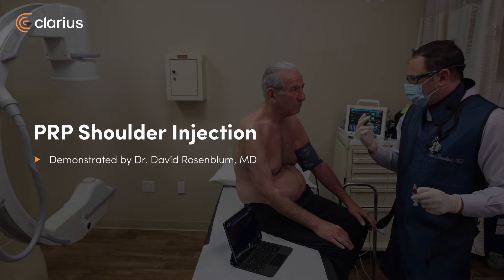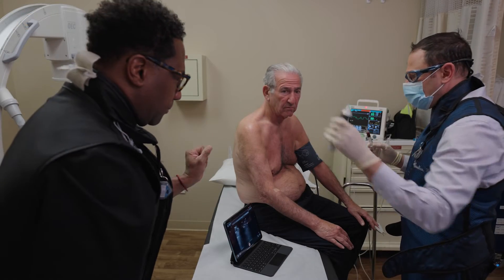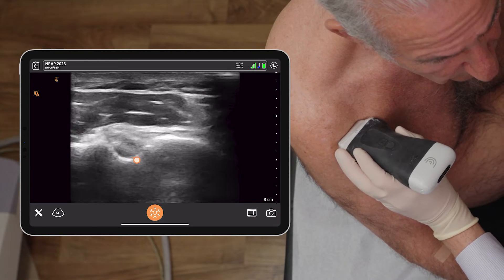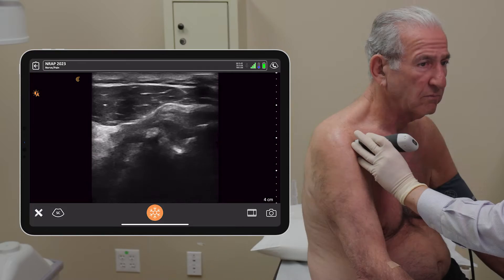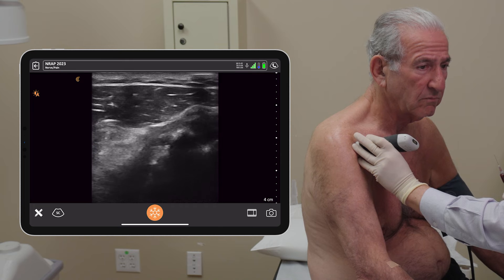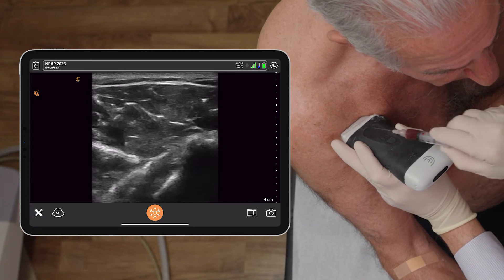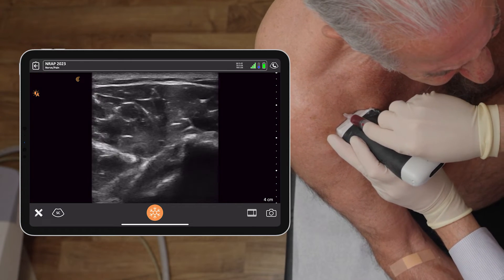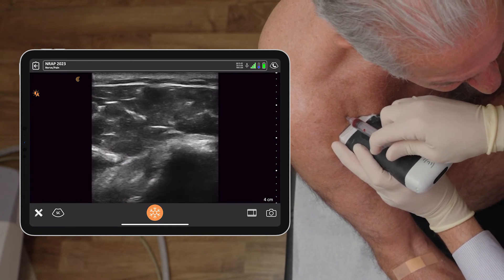PRP Shoulder Injection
In this video Dr. Rosenblum performs an out-of-plane PRP injection with an anterior approach.